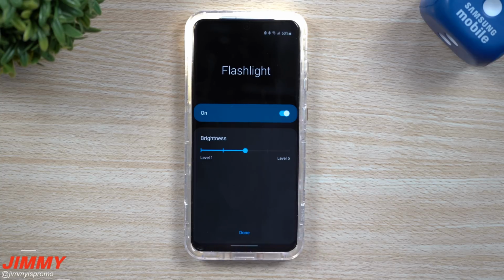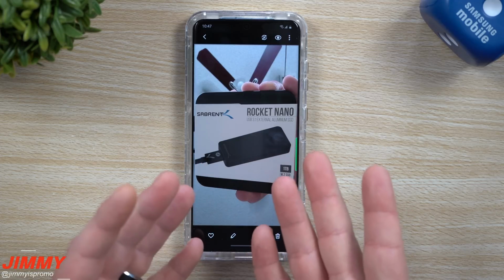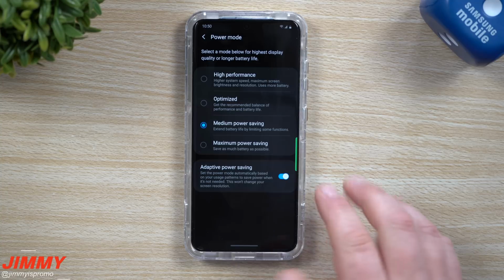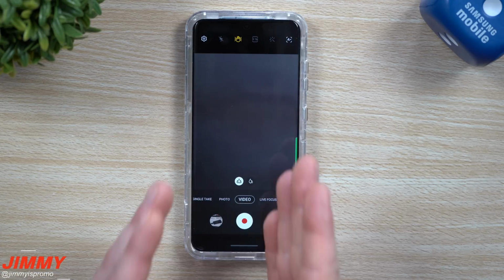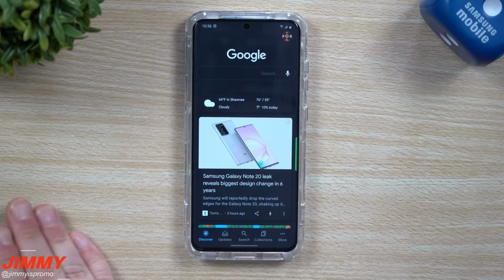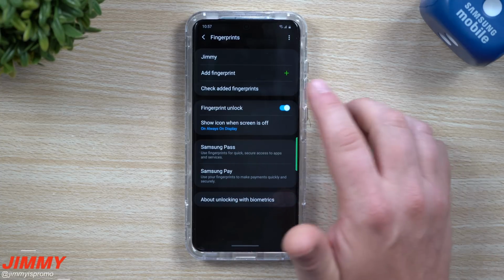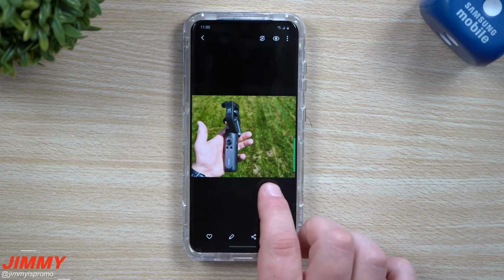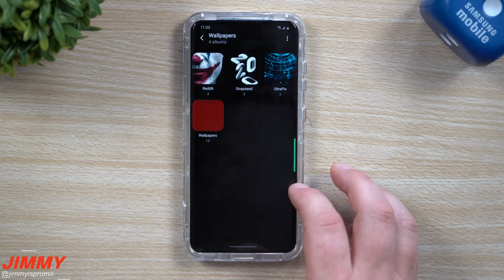It's The Small Things - Samsung's Unsung Heros | AMAZING FEATURES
Welcome to the home of the best How-to guides for your Samsung Galaxy needs. In today's video, we take a look at the features from Samsung that are small but underrated.

Clear Case In Video

I'm now on Spotify and Podbean. "Let's Tech About That"